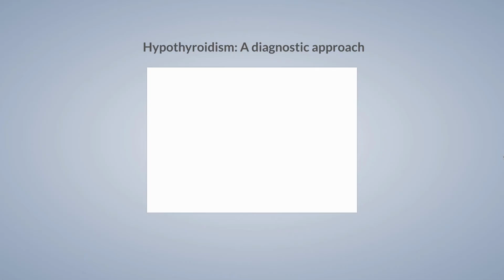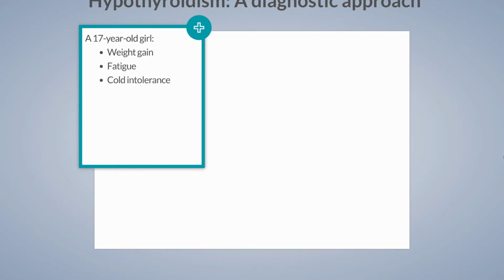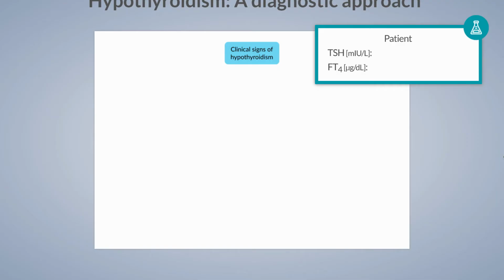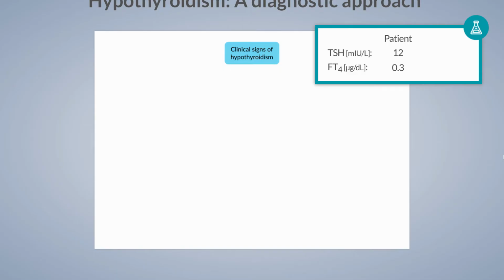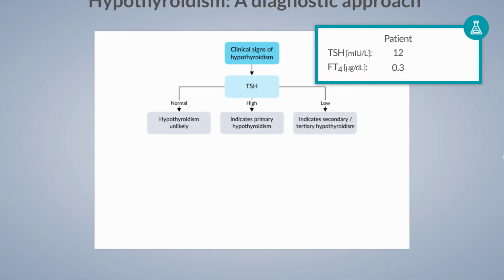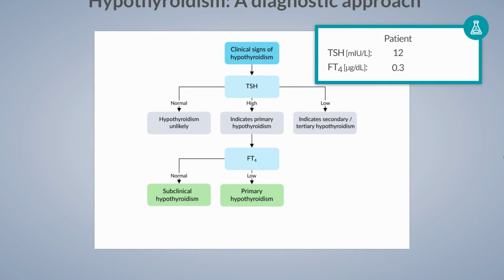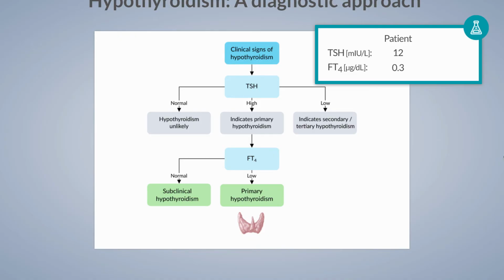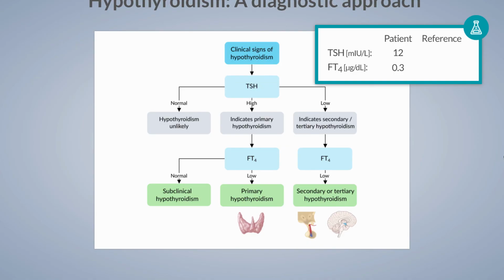Hypothyroidism: A Diagnostic Approach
The first marker used to assess thyroid function is TSH, thyroid-stimulating hormone. If the TSH level is normal, hypothyroidism is unlikely. On the other hand, a high TSH indicates primary hypothyroidism, whereas a low TSH indicates secondary or tertiary hypothyroidism.

Outline:
00:00 - Introduction
01:19 - Subclinical hypothyroidism
01:34 - Primary hypothyroidism
01:48 - Secondary hypothyroidism